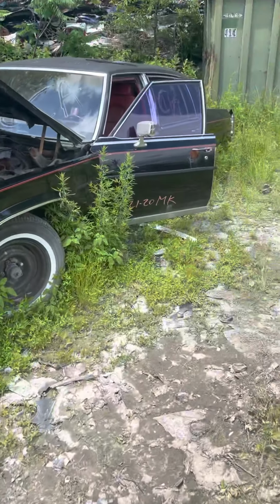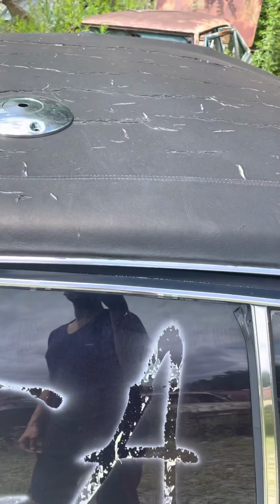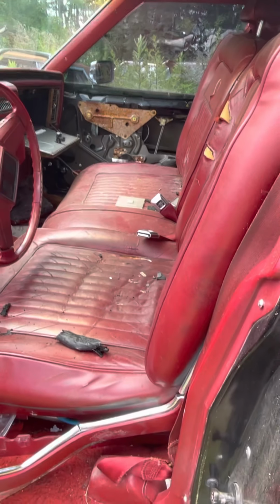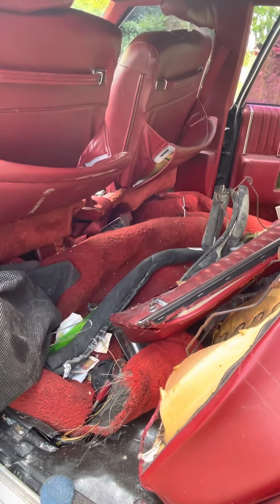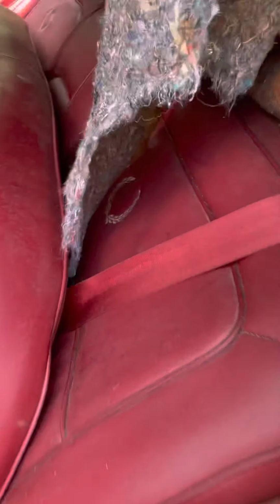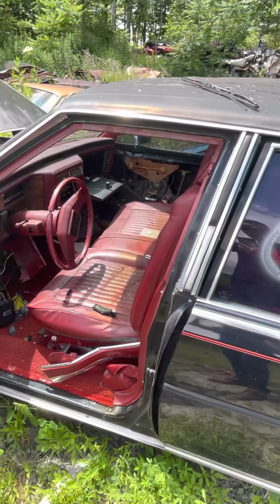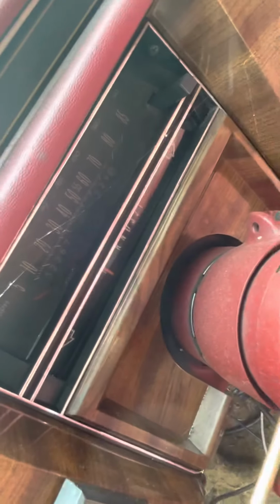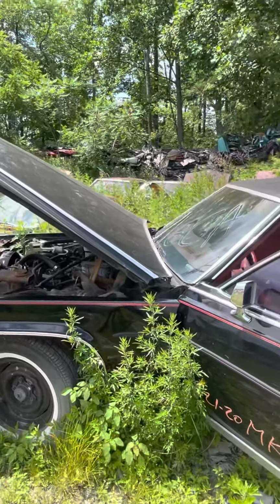1987 Cadillac Brougham Black Junkyard Find @ EZ Pull & Save, New Ringgold, PA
1987 Cadillac Brougham Junkyard Find @ EZ Pull & Save, New Ringgold, PA

This 87 was probably the newest Cadillac to the yard and most complete. A lot of the interior is still intact including dash and seats. The exterior is also in very good shape with a lot of usable parts. Had a factory alarm system in it that I never came across before.  This year is interchangeable with almost 12 years of deVilles. Good find.